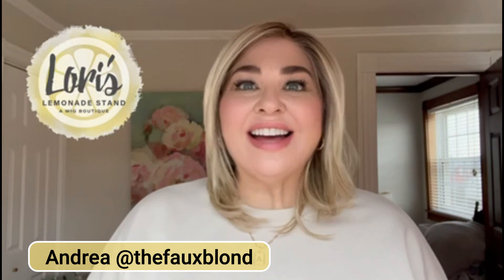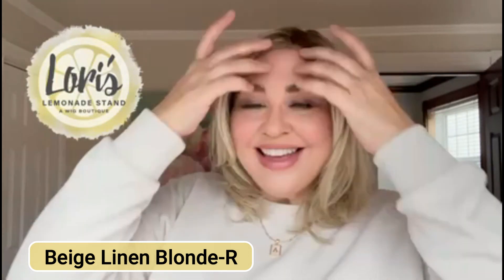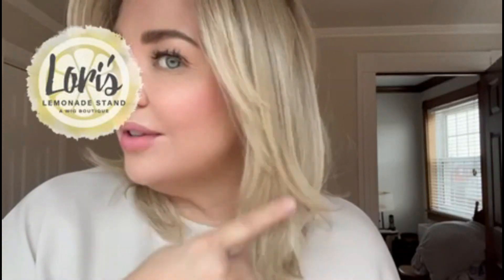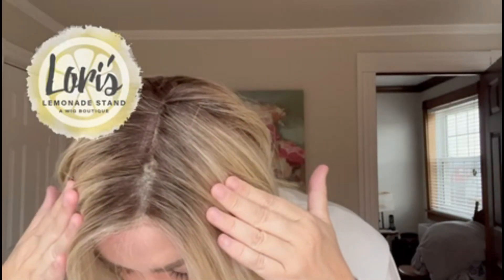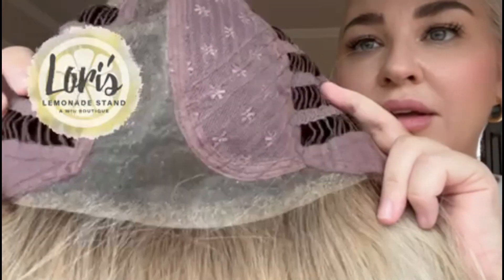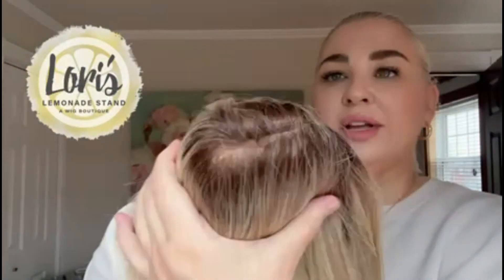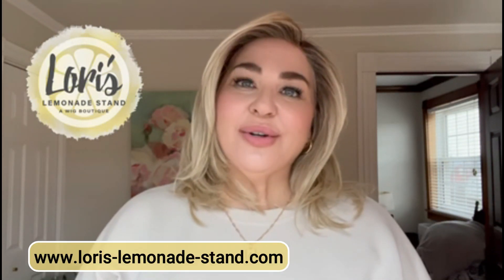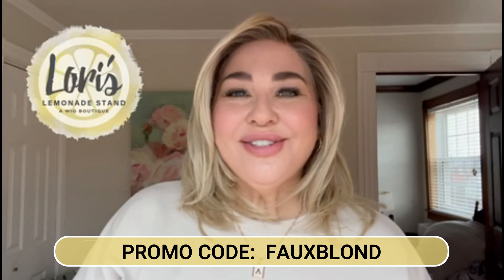WIG REVIEW: Santa Barbara by BelleTress in the color Beige Linen Blonde-R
2 LOCATIONS:
13980 Guidera Drive
Rancho Cucamonga, CA

3409 Vicker Way
Palmdale, CA

Special Features: Extended Creative Lace Front
Fiber Type: Heat Friendly
Part: Left
Bangs: Yes
Sides:  14"
Side Bangs:  6"
Nape: 7"
Overall: 6"-15"